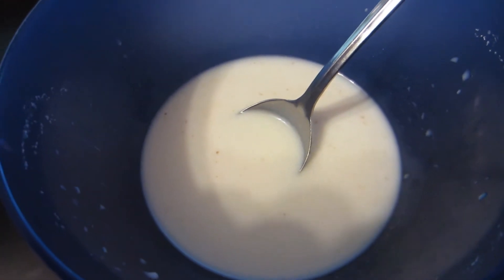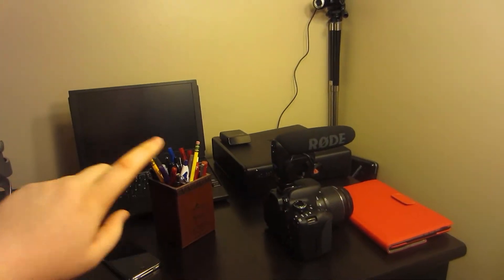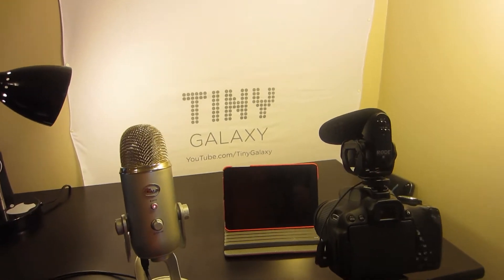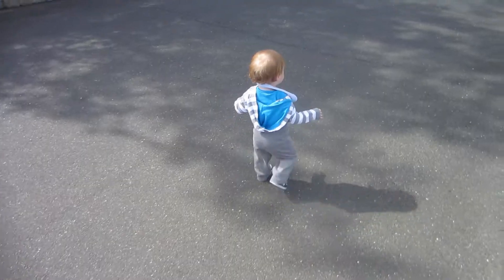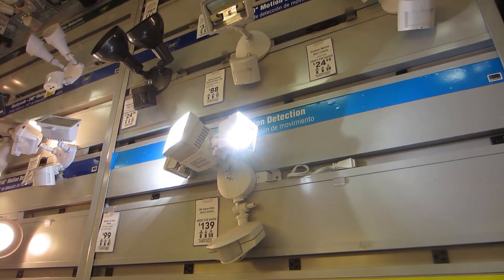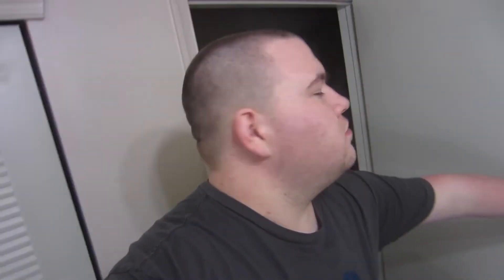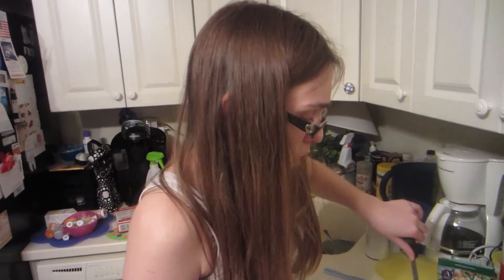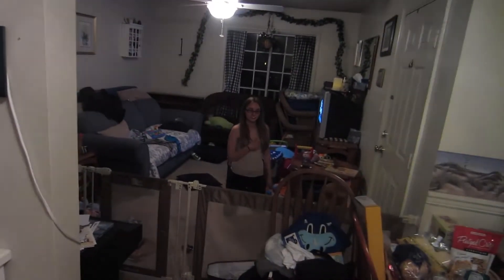New Lightbulbs! (4.4.13 Day 59)